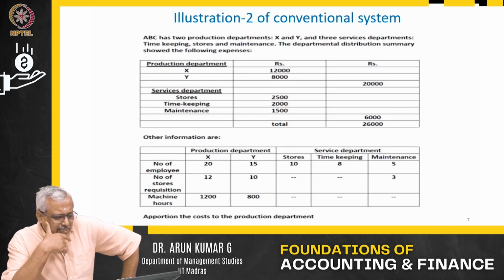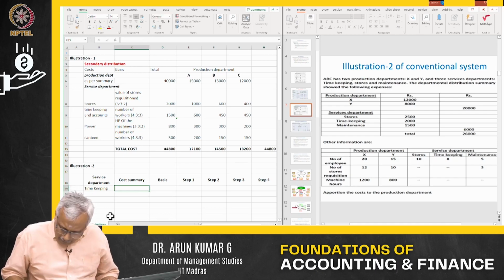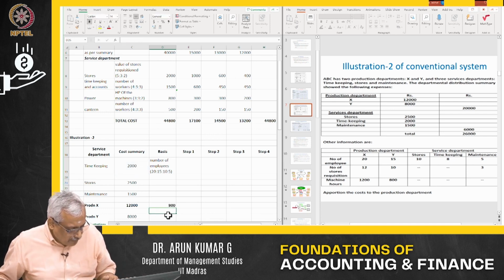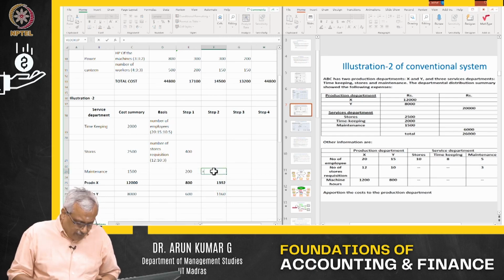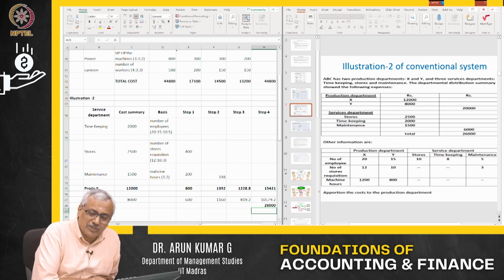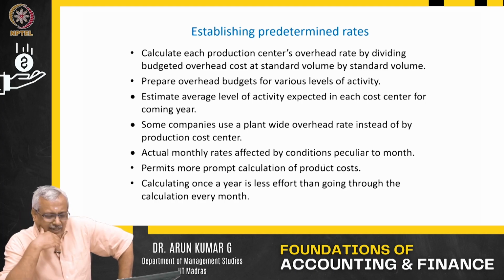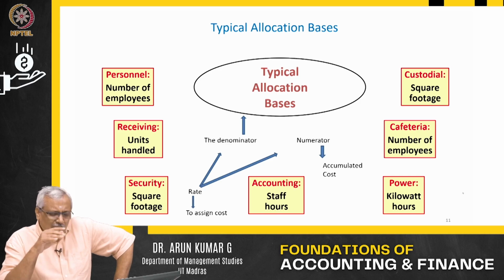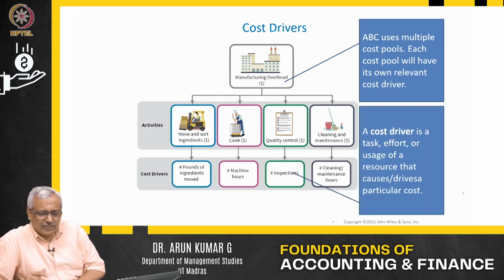Primary and Secondary Distribution of Overhead